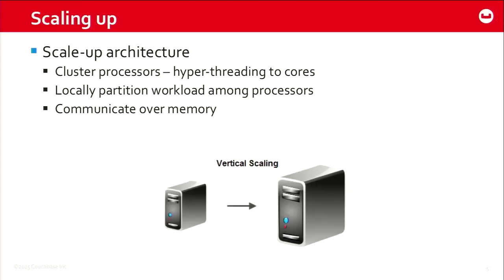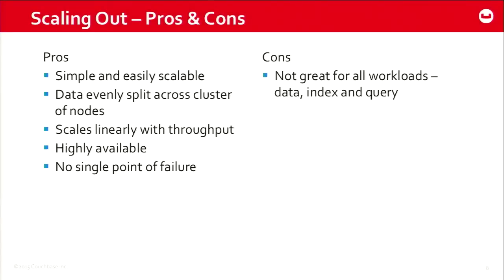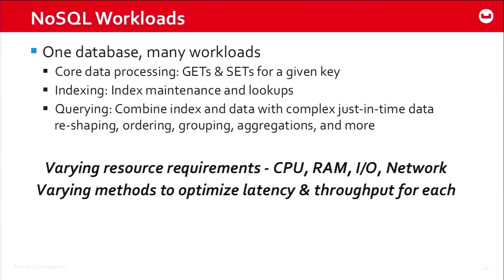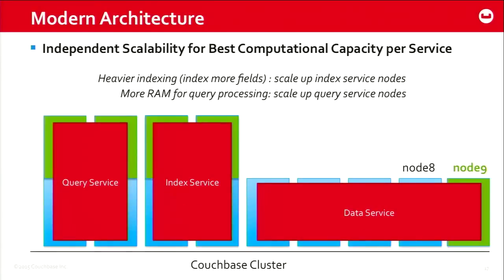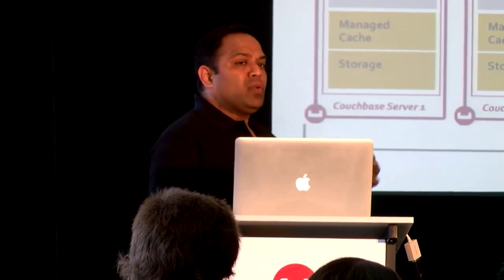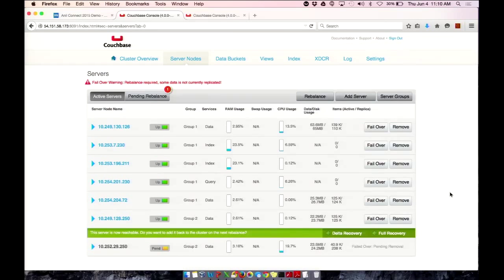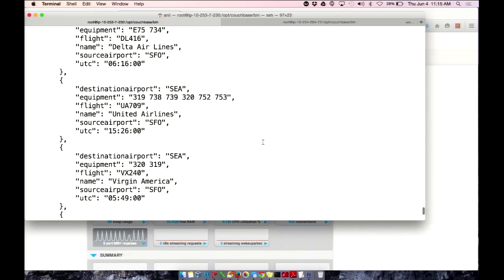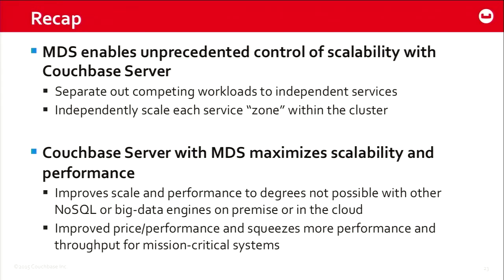Multi-Dimensional Scaling: A New Architecture for Scaling Big Data Apps – Couchbase Connect 2015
Couchbase Server 4.0 not only supports homogenous scaling in one dimension but it now supports heterogeneous scaling in multiple dimensions. Data, querying, and indexing services can now be deployed into "zones" within the cluster. The new Multi-Dimensional Scaling capability enables enterprises to optimize their database infrastructure with unparalleled precision. The enterprise benefits of Multi-Dimensional Scaling include: increased application performance and stability, increased operational efficiency and agility, and reduced hardware costs. In this talk, we will also review the new services available in Couchbase Server 4.0 that allows independent scaling of query, indexing and core data workloads, reducing interference and maximizing throughput.

Speaker: Anil Kumar, Senior Product Manager, Couchbase